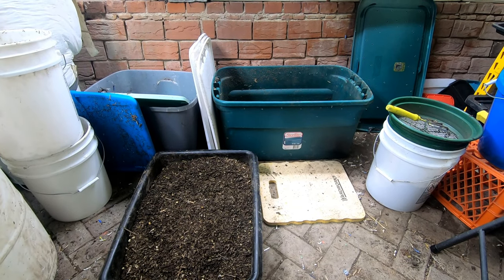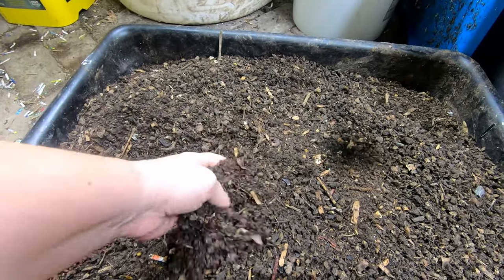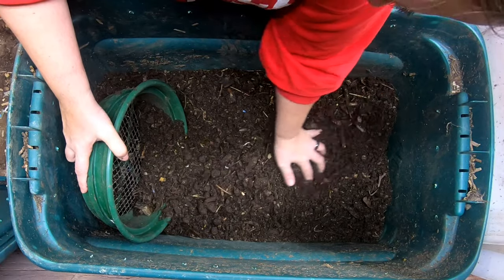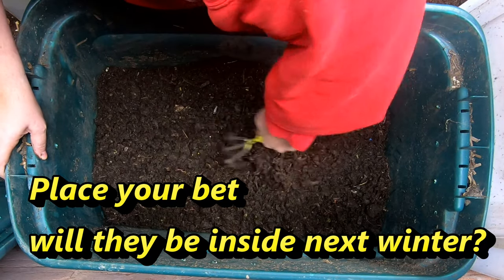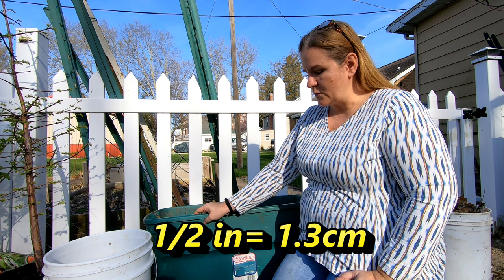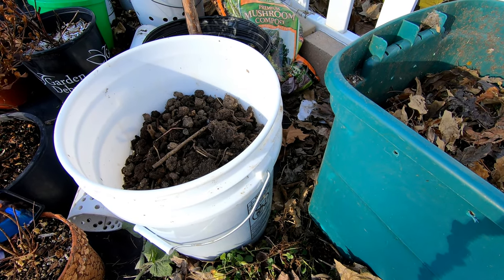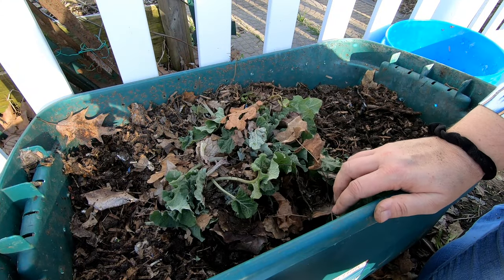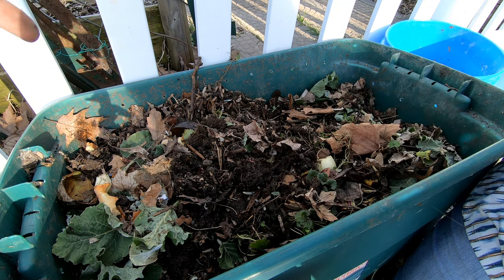Outside Compost Worm Bin - Spring Make Over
This 40 gallon bin that was my outside worm compost bin
It has 1/4-inch /6mm holes in the bottom, sides and top.  Started outside in June 2021.  I started the bin with about a pound of mixed species compost worms red wigglers, blue worms and European night crawlers I took from another system. It was run outside from June 6 until I brought it inside in end of November.  The castings were not finished and the last food they were given was not eaten.  Illinois gets very cold.  So far, the bin has seen some odd bugs.  The population of pill and sow bugs is on the rise. Is tit time to go back outside?  I would like to harvest and start again this year new.